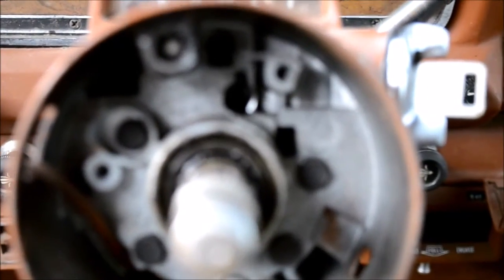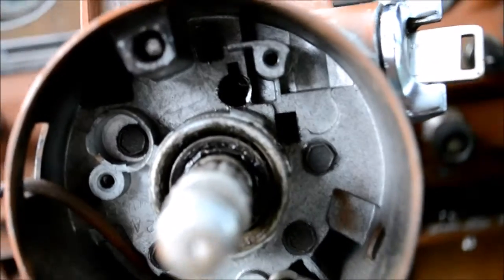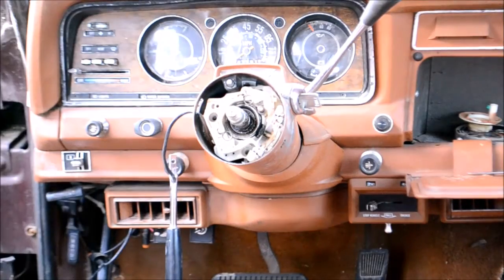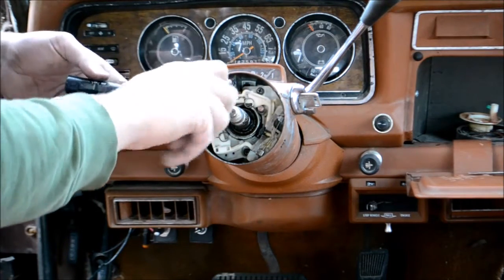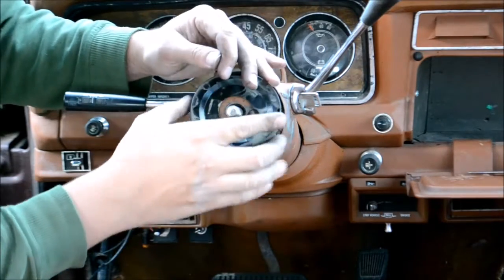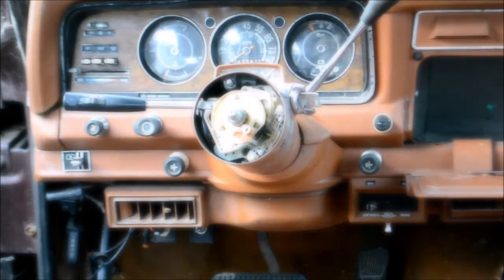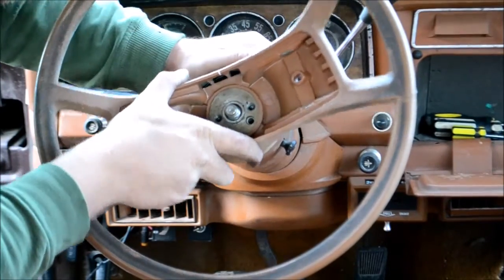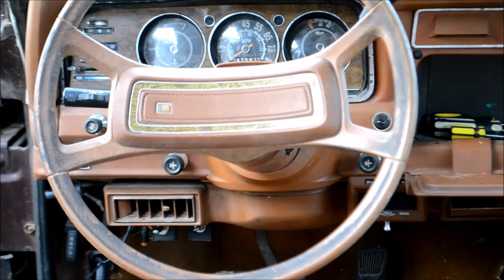Unlocking the Mystery: Wagoneer Lock Cylinder Secrets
In this video, we'll show you how to unlock the mystery behind the wagoneer lock cylinder.

If you've ever had to remove an ignition lock cylinder from a car, then you know it can be a tricky task. In this video, we'll show you how to unlock the mystery behind this cylinder and remove it without any difficulty.
How to remove an ignition lock cylinder.